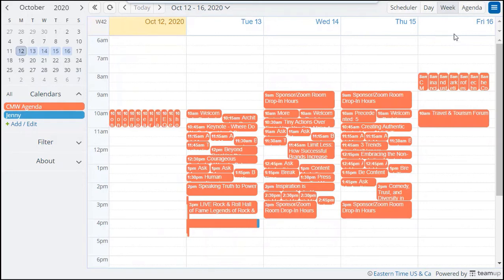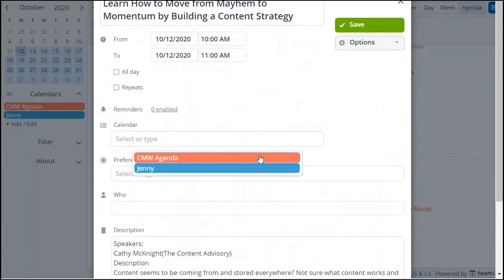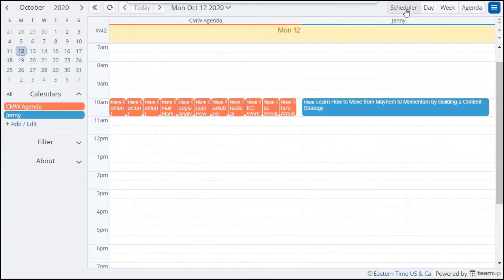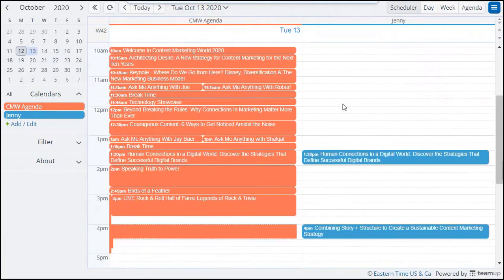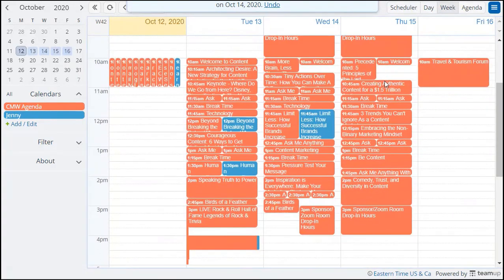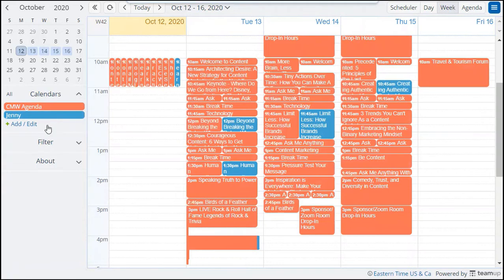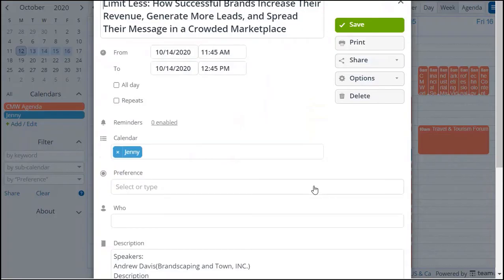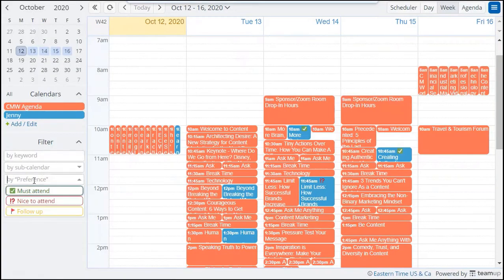Conference Agenda Builder and Meeting Scheduler Tutorial: Plan Your Own Event Schedule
The event schedule for a conference can be overwhelming. Too many options on the event schedule! Use Teamup as an agenda builder and meeting schedule. Choose what you want from the conference agenda, and add it to your own personal calendar or conference agenda.